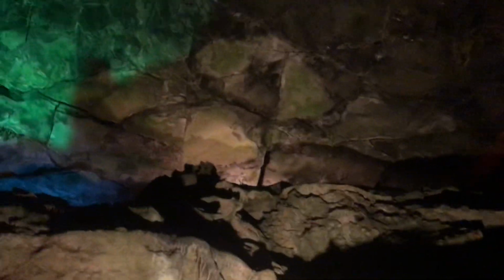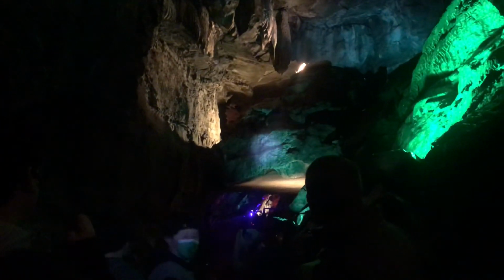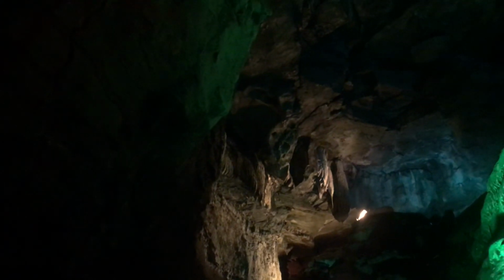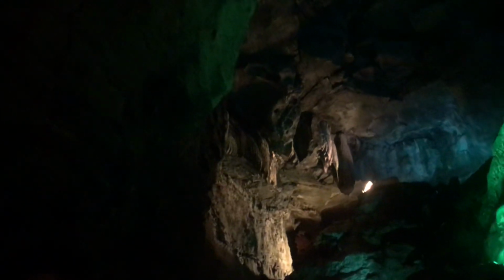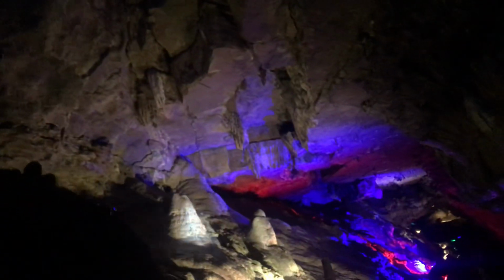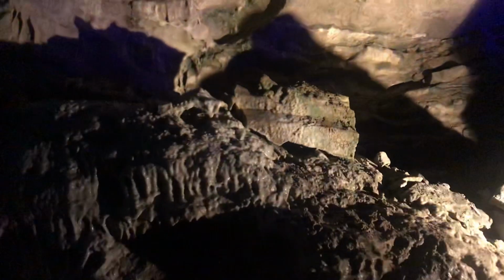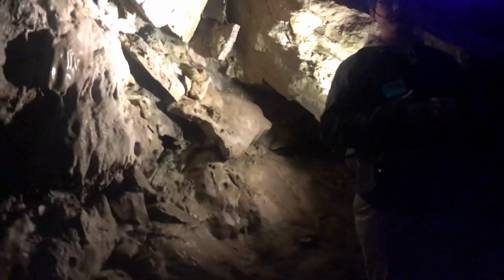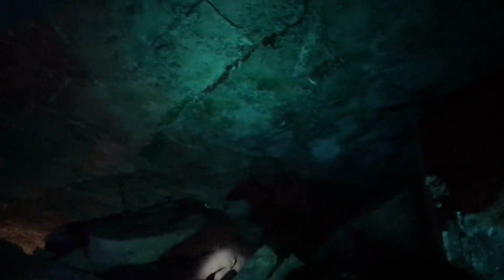Howe Caverns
Checking out the caves at Howe Caverns